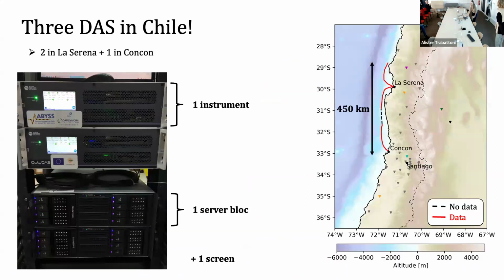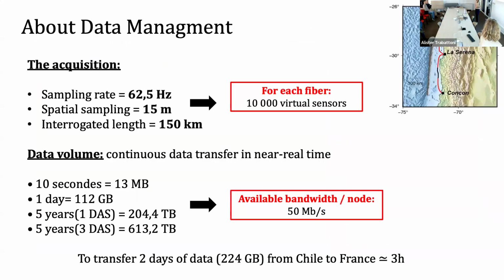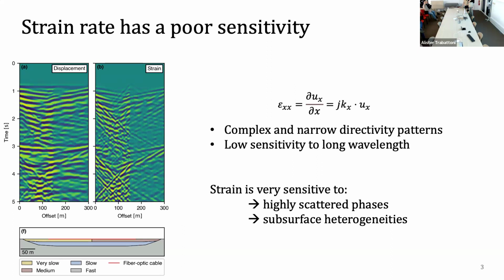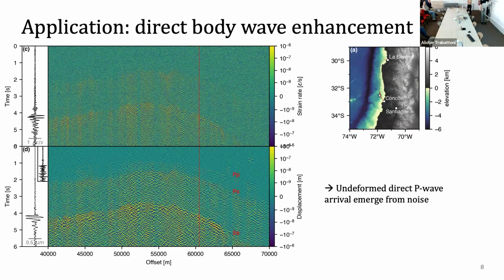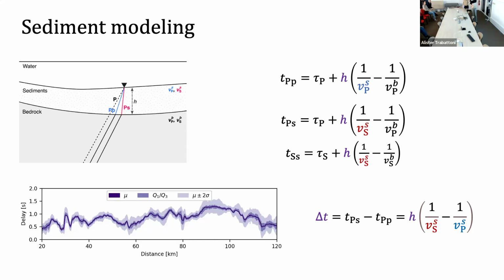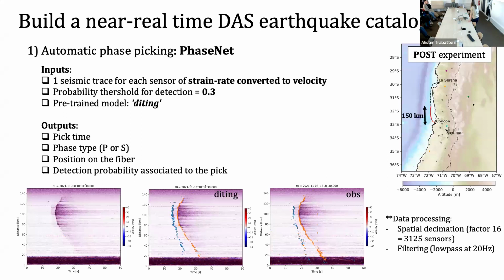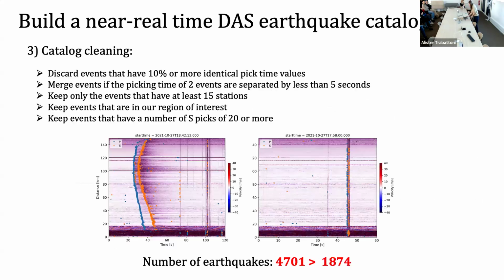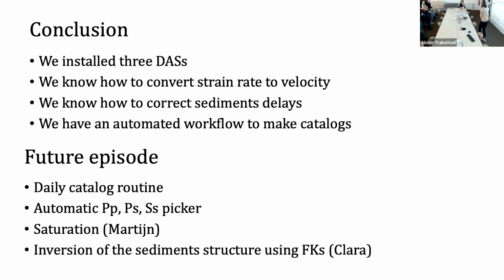Alister Trabattoni&Marie Baillet - What's new in the ABYSS?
What's new in the ABYSS? Seminar by Alister Trabattoni (OCA, Geoazur) & Marie Baillet (OCA, Geoazur).

The ABYSS team invites you to explore its latest accomplishments. In
this episode: the permanent deployment of three DAS interrogators in
central Chile; a discussion on how converting strain rate into
displacement enables the application of classical seismological
tools and enhances DAS response; the importance of considering local
sedimentary effects; the introduction of an automated workflow for
generating earthquake CATALOGS; and much more.
This is a "Mardi Séismes" seminar of the Geoazur Earthquakes-Hazard-and-Risk and Earthquakes-Cycles teams recorded on 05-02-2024.